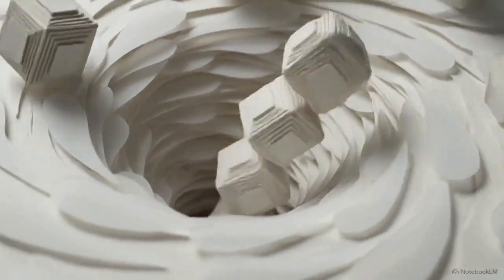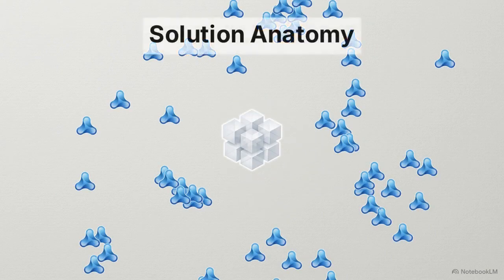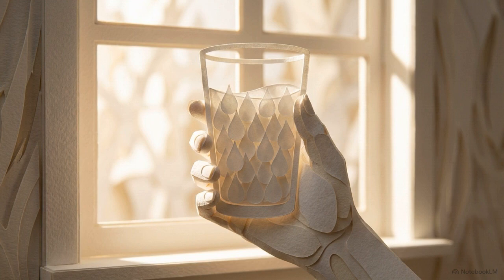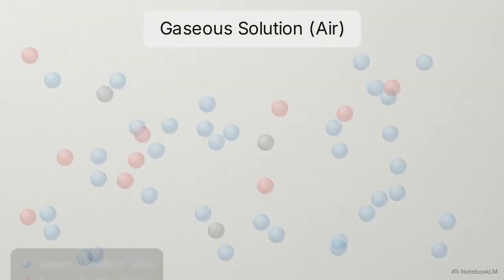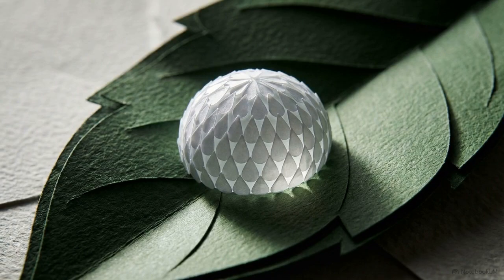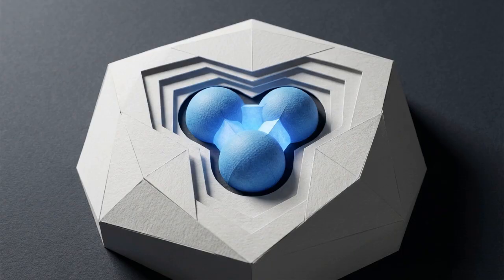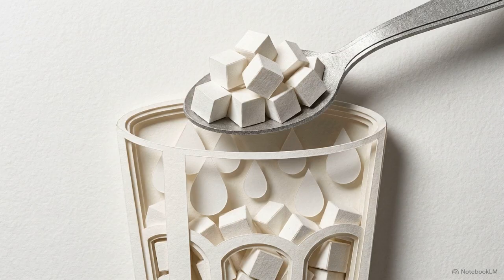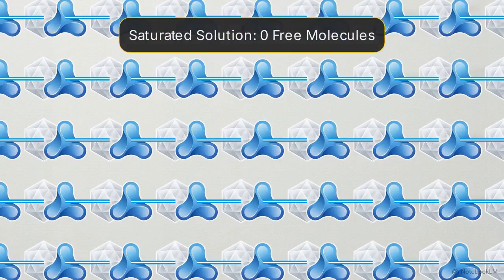Class VIII - Science - Solutes, Solvents and Solutions - 1. What makes a solution